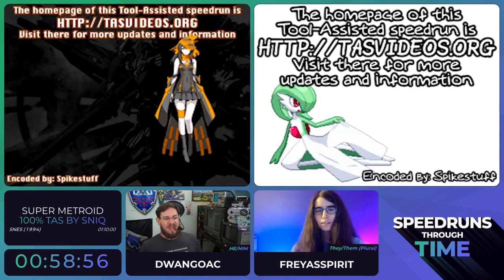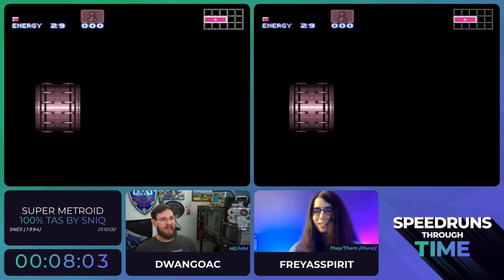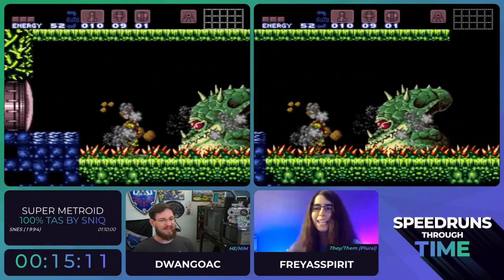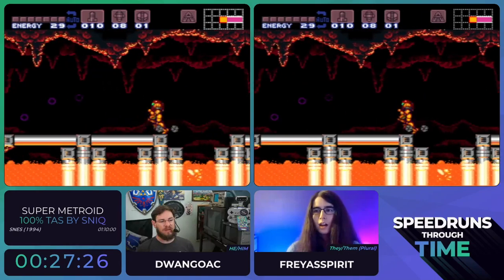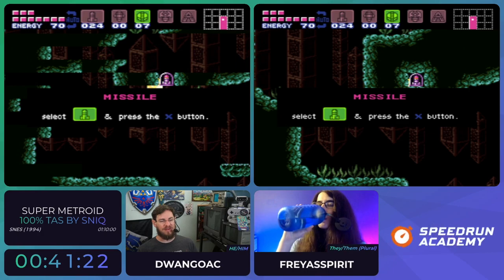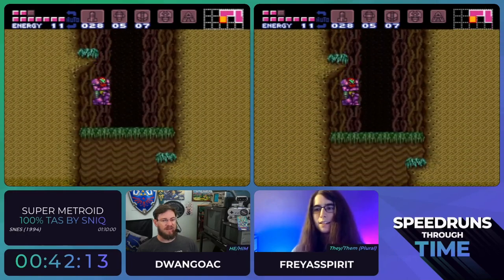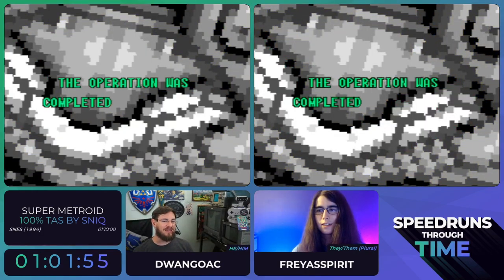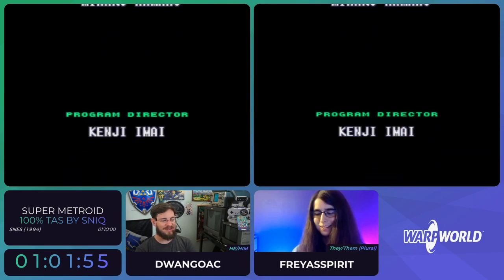Super Metroid, but glitched by Sniq so badly we had to unglitch it (Speedrun Through Time 100% TAS)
Watch Sniq's 100% TAS of Super Metroid with commentary by dwangoAC and FreyasSpirit as Samus breaks the fabric of time and space on her journey to defeat Ridley and Mother Brain while picking up every item in the game! The glitched view is on the left, the unglitched version is on the right (both in 60 FPS).

Super Metroid is the 3rd installment of the Metroid series. It was released for the SNES (Super Nintendo Entertainment System) in 1994, and is regarded as one of the best games on the console. Featuring the same beloved open-ended level design and fun boss encounters as the first and second game. With the introduction of new hardware, Nintendo was also able to take advantage of things such as the more advanced sound capabilities and advanced graphical effects. The Super Nintendo used sample-based synthesis, which allowed the playback of sound samples simultaneously on eight different channels that could be manipulated at will. Nintendo wanted to make sure that rich and expressive sounds such as a female chorus would be present in order to portray the setting of the game realistically.

Speedruns Through Time was a 5 day event focused on bringing you some of the best runs from every major era of gaming benefiting St. Jude's.